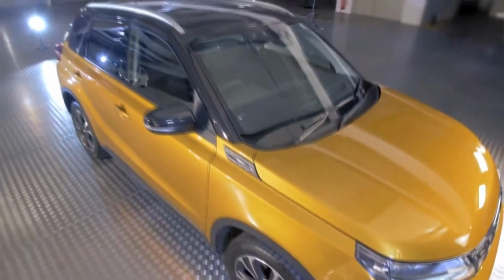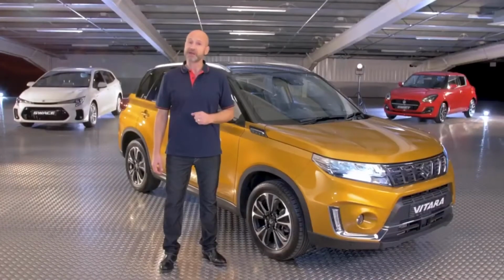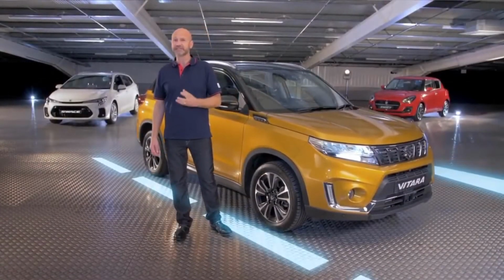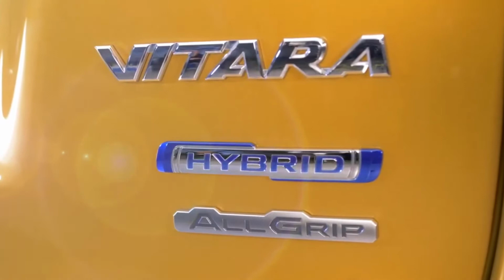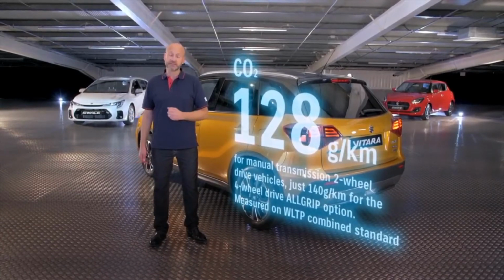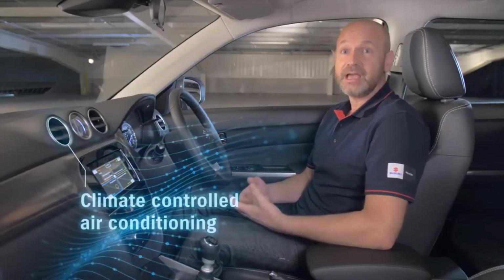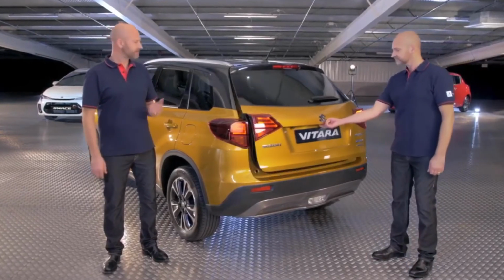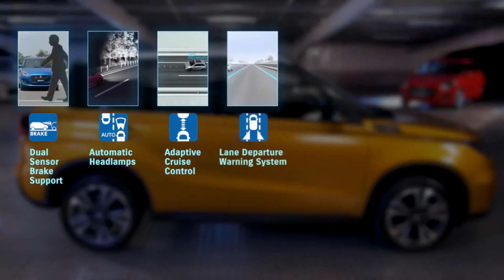2021 NEW SUZUKI VITARA REVIEW / ALL YOU NEED TO KNOW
2021 NEW SUZUKI VITARA REVIEW / ALL YOU NEED TO KNOW